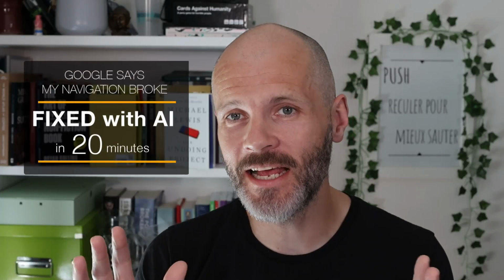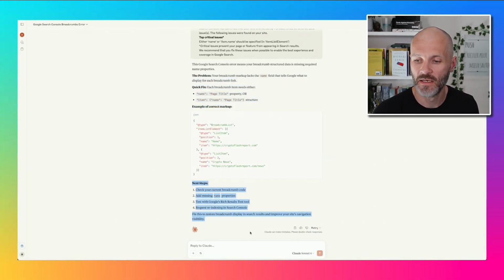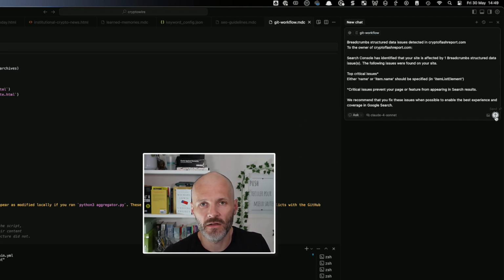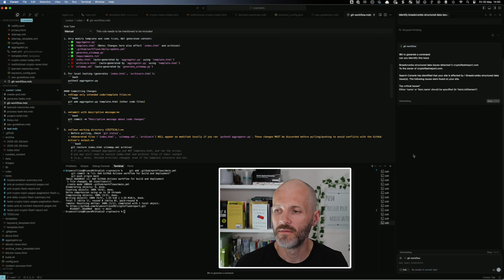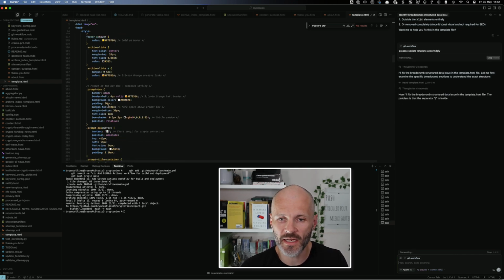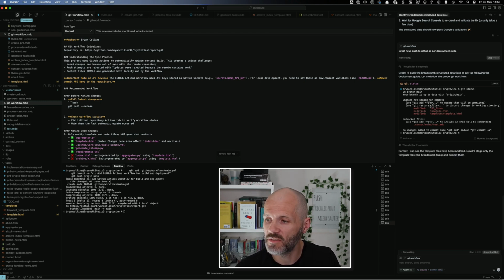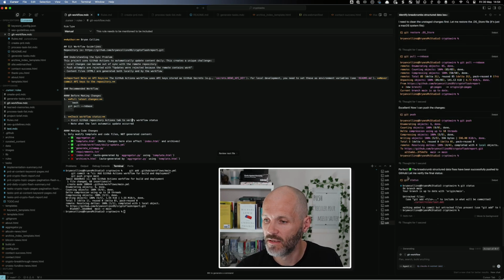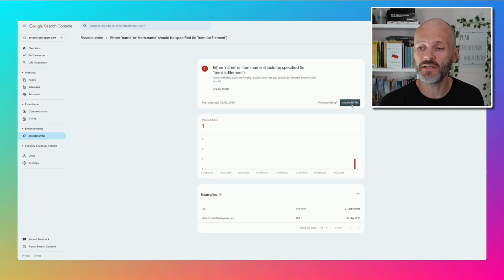Google Says My Site Navigation Is Broken (FIXED with AI in 20 mins)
25,000 read it!